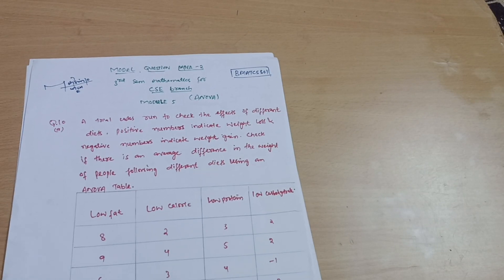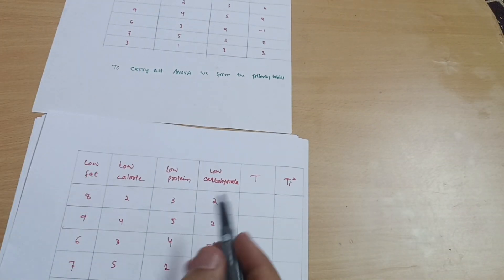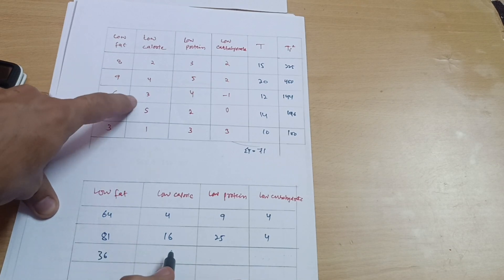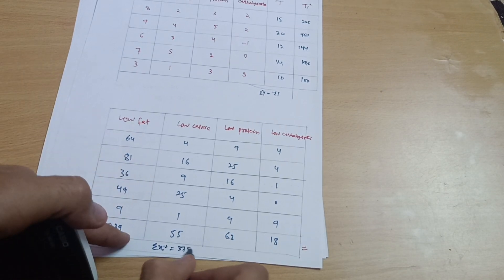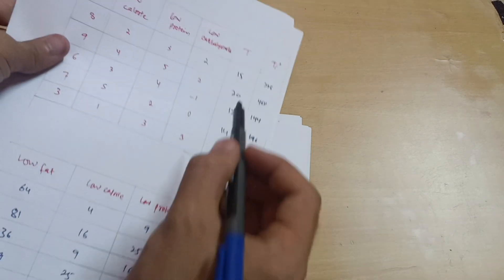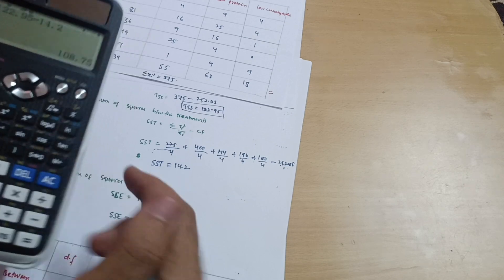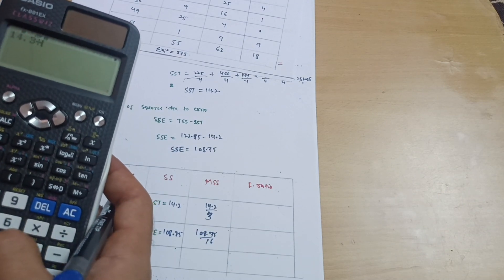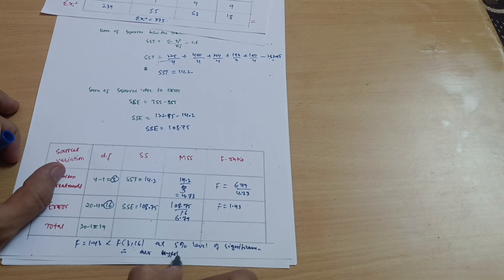BCS301 Solved Model Paper Set 2 | Q.No.10(a) |ANOVA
Your Queries,
anova
Anova
ANOVA
ANOVA PROBLEMS
anova problems
BMATCS301
BCS301
bcs301
bcs301 vtu
vtu bcs301
bcs301 module 5
3rd sem vtu maths
3rd sem vtu mathematics
3rd sem mathematics vtu for cse stream
3rd sem mathematics vtu for cse branch
3rd sem vtu maths cse branch
3rd sem vtu maths cse branch model question papers
3rd sem mathematics vtu solved model question papers
3rd sem vtu maths cse important questions
module 5 3rd sem mathematics vtu cse branch